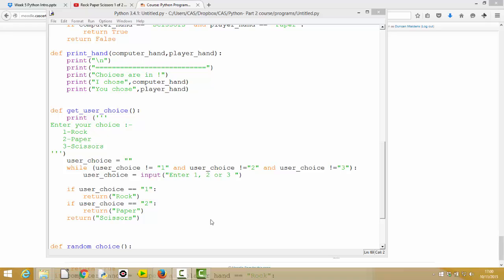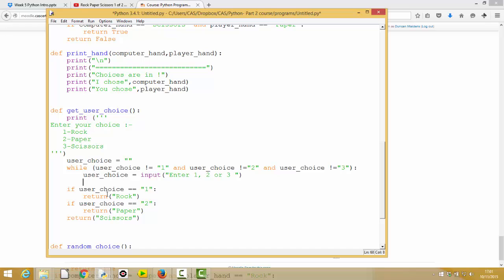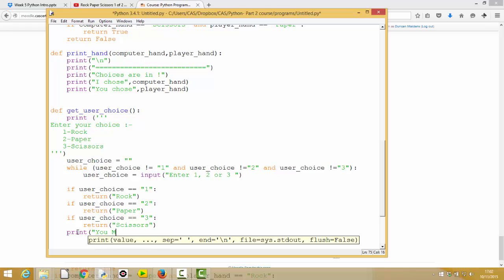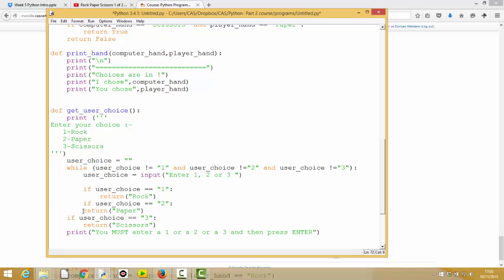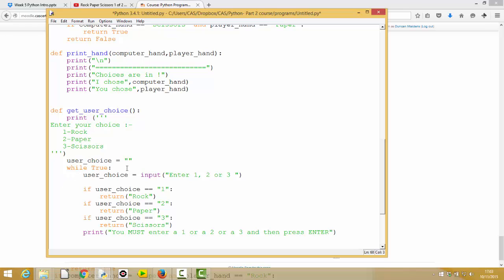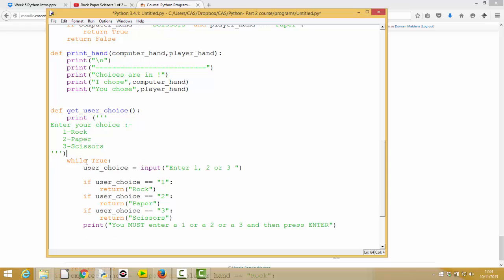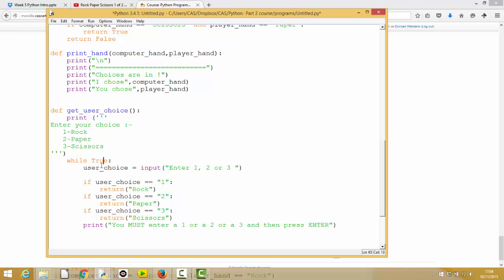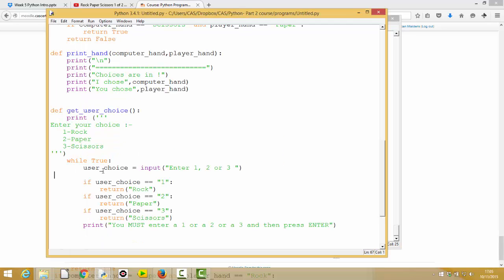Validating the input and providing feedback for user inputs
Here we look at recoding the uservalidation so that we can provide feedback tot he user to guide them where they went wrong.